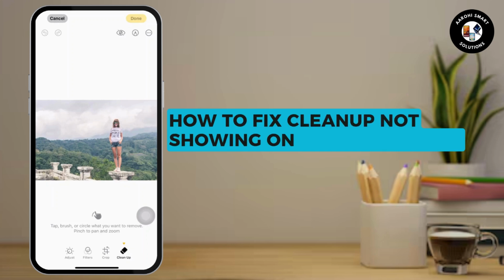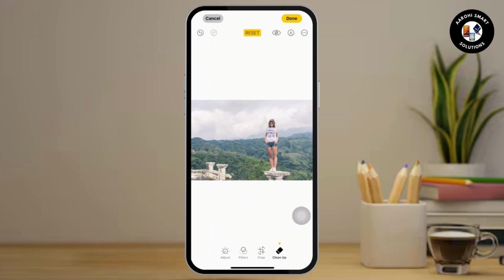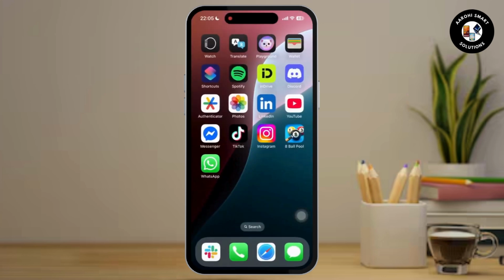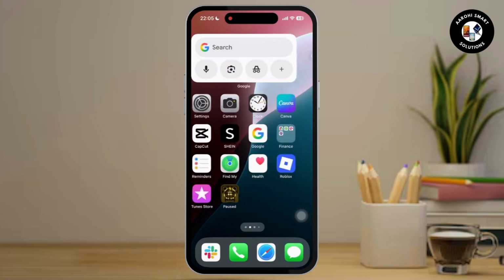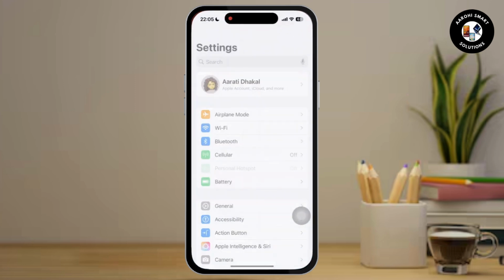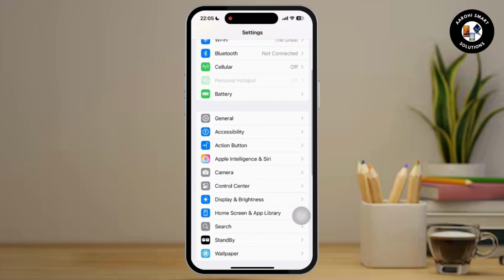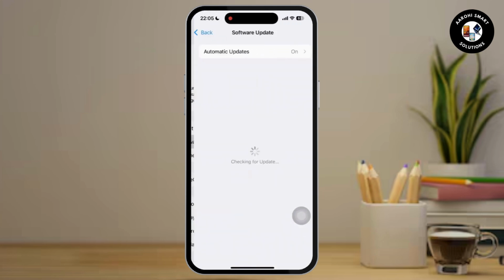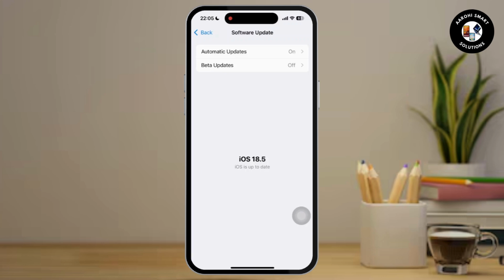How to Fix Cleanup Not Showing on iPhone Photos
How to Fix Cleanup Not Showing on iPhone Photos (2025)! Is the Cleanup option missing from your iPhone Photos app? This video will guide you through the steps on how to fix Cleanup not showing on iPhone Photos quickly and easily. Whether you're asking, "Why is Cleanup not available on my iPhone?" or looking for ways to enable the feature, this tutorial has you covered. Learn how to access and troubleshoot the Cleanup tool in your Photos app. Watch now to see how to fix the missing Cleanup option on your iPhone today!

Timestamps:

00:00 How to Fix Cleanup Not Showing on iPhone Photos
00:10 Why Is Cleanup Not Available on My iPhone?